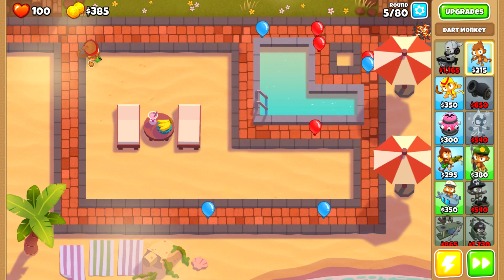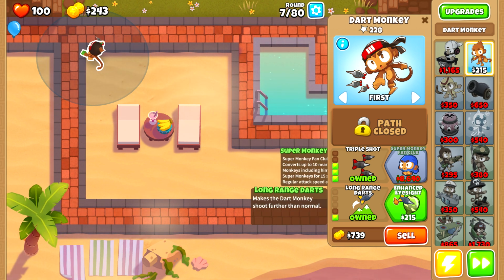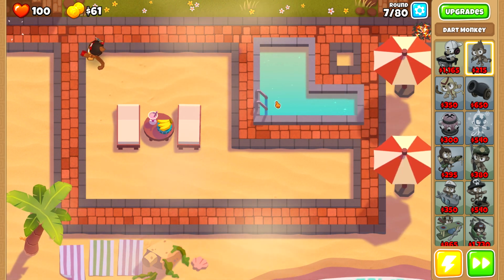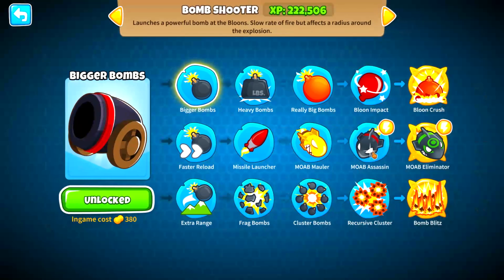BTD 6 but on pc (weird)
Today Aaron is playing btd6 but on pc and he normally plays on mobile si its going to be weird.